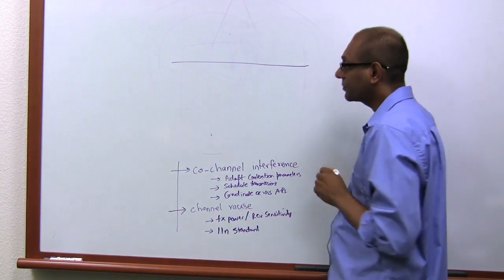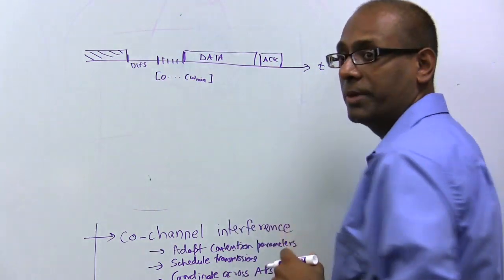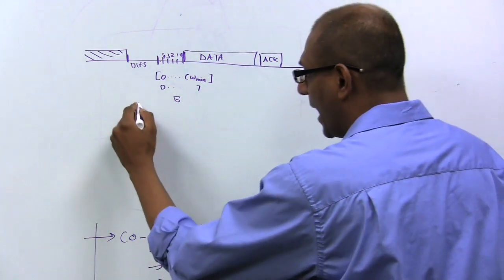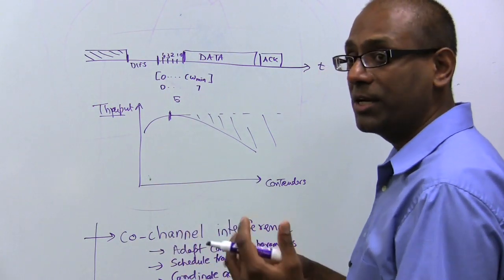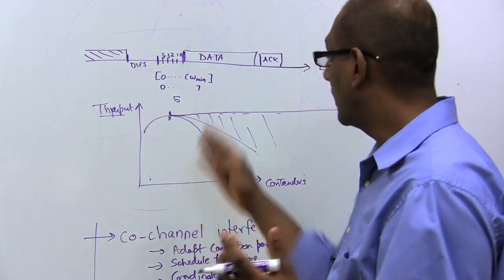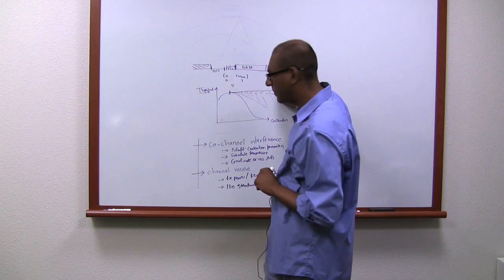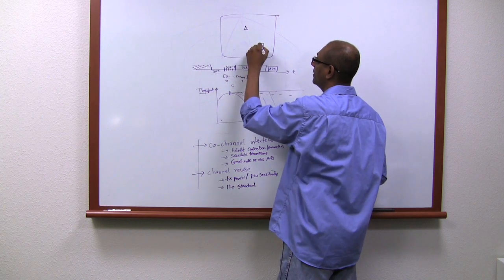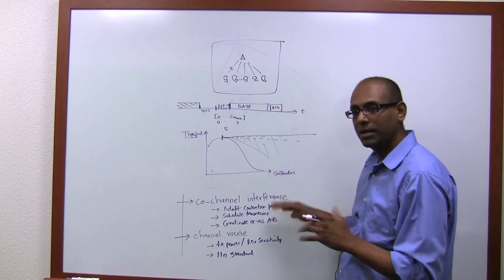Meru Networks Wireless Virtualization Architecture - Part 2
Wireless  LAN  Virtualization - Part 2 of 3

So the idea here is the following. Let's look at this in terms of time. When you have a transmission, before a transmitter actually wants to transmit, it first checks to see if the carrier is free or not. Carrier meaning the channel. If you hear some transmissions on the channel, obviously you can't transmit. Once the channel becomes free then the transmitter waits for some initial wait time, called DIFS or in further enhancements of the standard, an initial wait time plus some multiples of DIFS. The details are unimportant, the only point I want to make here is after the channel becomes free you need to wait for some amount of time. And then you pick a randomized back off that is uniformly distributed between a value zero to some value that we'll call CWmin in the standard. It is really some max value called a contention window. And if it turns out that after you pick a value and you count down to zero, if the channel is still free, you start transmitting your data. And once you transmit data, since it's not possible to do collision detection over wireless, the receiver had to transmit an acknowledgement which is the only way the transmitter knows whether a transmission succeeded or not. So you have a transmission followed by an acknowledgement.

So again, the basic idea here is you wait for some amount of time, you pick some value -- a randomized value between zero and some contention window max, and let's take some actual numbers. Let's say you pick between zero and seven, let's say you pick four. So in this particular case you will count down four slots -- well, I picked five here, so pick five. Four, three, two, one, zero. And at the end of that, if it turns out the channel is free, transmitter starts to transmit. After, the transmitter waits for an ACK. If that doesn't come through, it declares a loss. If it does come through, it says that particular transmission opportunity was fine and moves on.

Now, we can get into details of how you can actually have multiple transmissions going back to back so that you don't have to do this contention every time. But let's defer that because it's not relevant to how you minimize the collisions. The point here I want to make is the following. This is very similar in principal to how Ethernet works. The Ethernet CSMA/CD protocol. And for those of you familiar with how CSMA/CD works, there is a very well-known graph where this is the total throughput, or really you should be looking at it in terms of channel capacity -- effective channel capacity or utilization -- and this is the number of contenders. So think of it as throughput or effective channel utilization graph over number of contenders.

The standard Ethernet graph goes as follows. So a person in point, a small number -- as the number of contenders increases you actually start to get higher throughput because you are able to effectively wait for fewer slots before somebody wins. But at some point, beyond this threshold, you see that the throughput actually goes down, or the utilization goes down. Why does the utilization go down?

All of this is essentially contention loss. So if for example, there's a value between zero and seven, if there are two devices picking the same values between zero and seven, there is a 1/8 chance there is a collision. If you have more devices and the same value, obviously the collision probability goes up. At the extreme case, if you have an infinite number of devices picking a value between zero and seven, the collision probability is one which means the channel utilization goes to zero. Now with 802.11 in general, the graph does not go as this, it actually drops off more steeply. And the reason it drops off more steeply is the penalty for collisions is much higher. Notice that there is no collision detection right here. You have to transmit your entire data frame, wait for an acknowledgement, and then you realize there was a loss. So any time there is a loss, you actually waste a lot more airtime. And in fact with 802.11n, because you try to do more bursting, the penalty for a loss is even higher.

So, long and short of it, the goal is to figure out how you come up with these parameters to flat line this, and then advertise this on a per-device basis. Now we come to the real challenge. I'm going to skip the actual scheduling of transmissions because that is a separate piece in itself, and in fact there are some pretty interesting tradeoffs here between legacy networks and 802.11n, so we'll cover that in a separate video.|